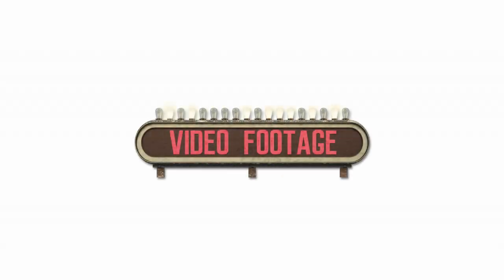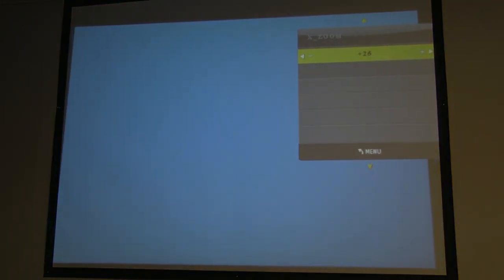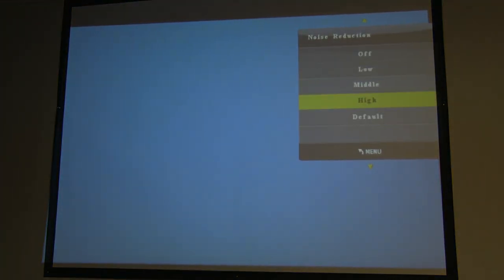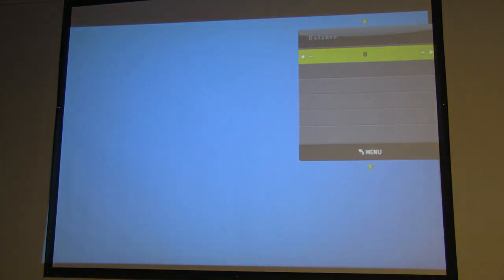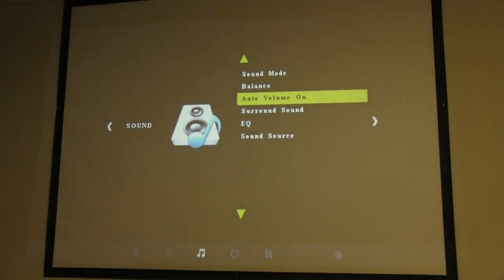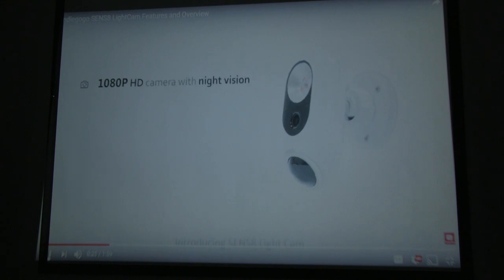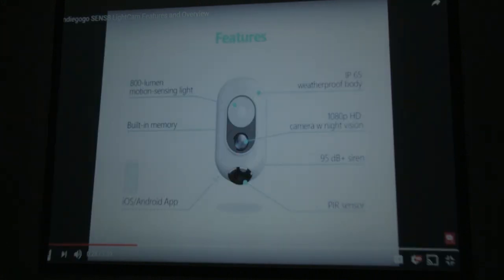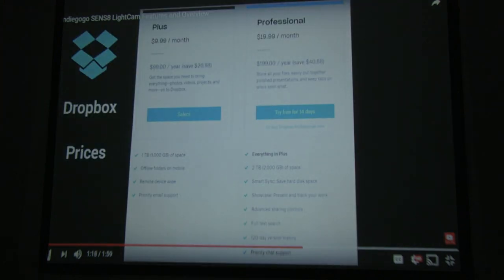PRAVETTE Home Theater Mini Projector Unboxing & Demonstration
The projector has many great features and very little flaws for the price range. It has the ability to focus with the lends, adjust height & how wide it is, and audio speakers. The speaker are some what loud similar to TV audio speakers. For better audio I would suggest purchasing a soundbar or other devices. The resolution is great, although; there is a fading effect at the bottom of the screen. The image I provided shows the sample. I don't know if it was caused my me changing some of the settings or if that is how the projector operates. The unit is not that loud and heat is minimal. Overall, this is a great mini projector that has some great features with a some flaws.

Pro's

Resolution
Remote
Audio
Features
Projector Noise

Con's

Fading Effect